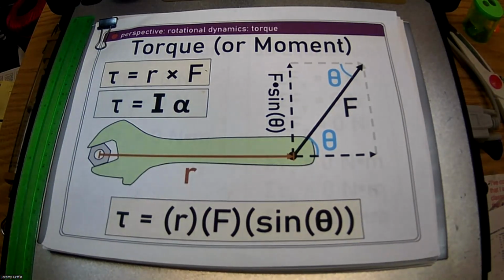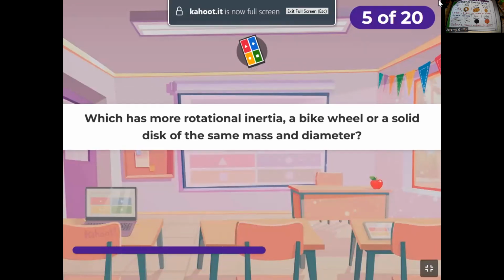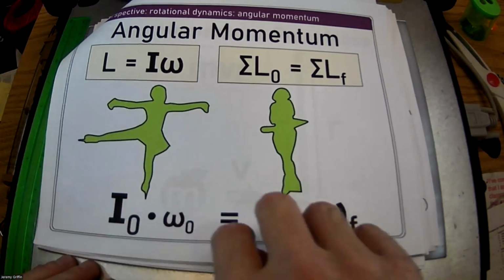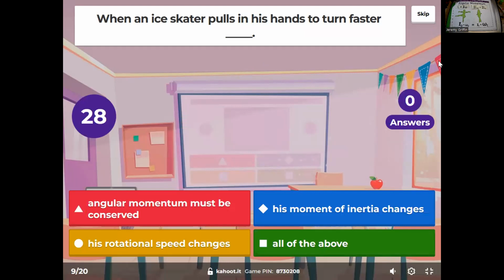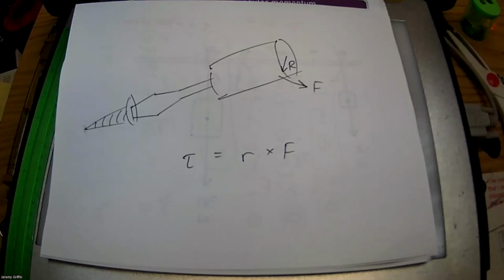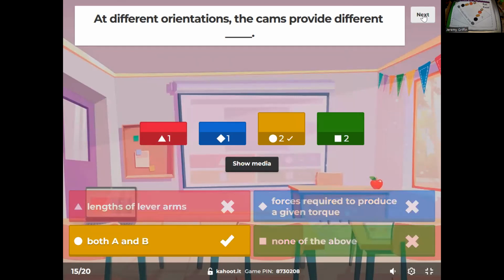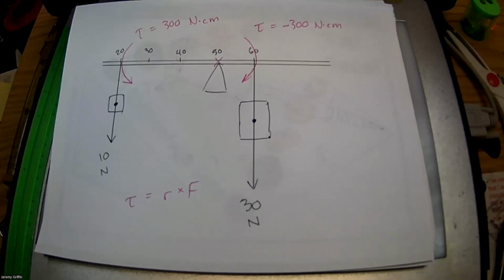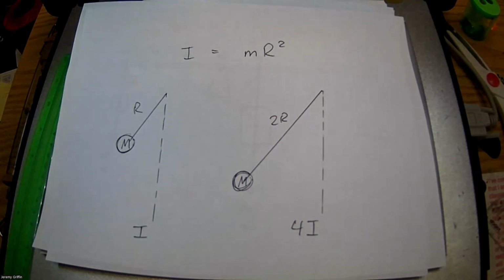2022 1205 Physics Honors Day 71 - Kahoot Rotational Dynamics part 2 of 2